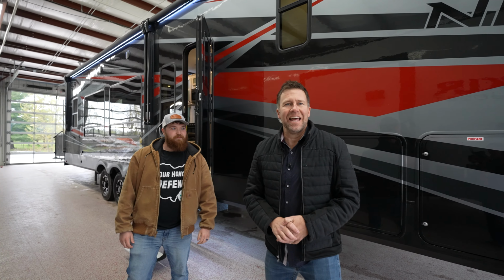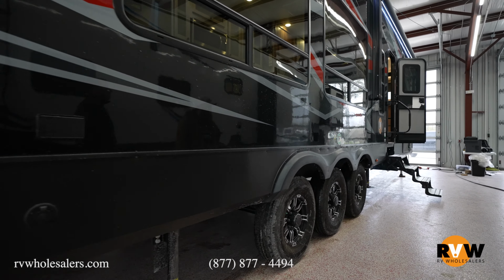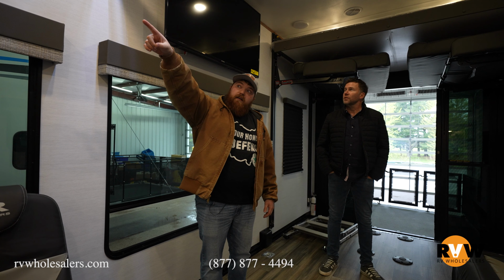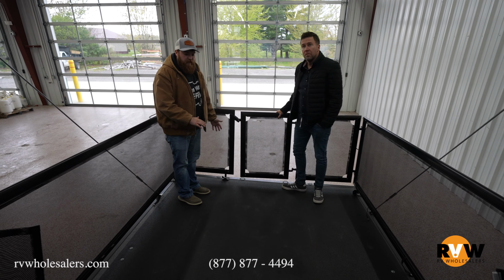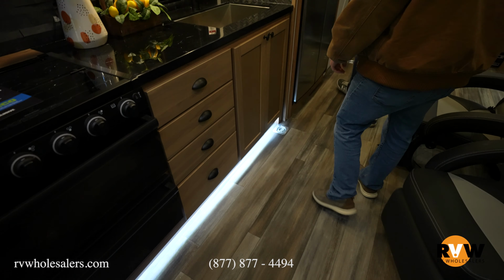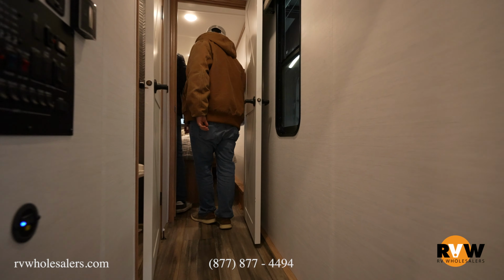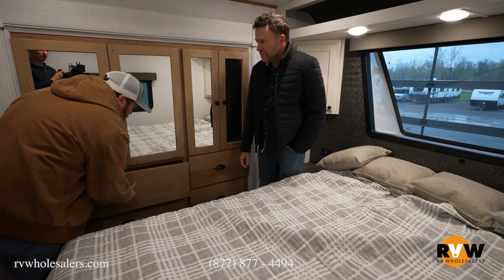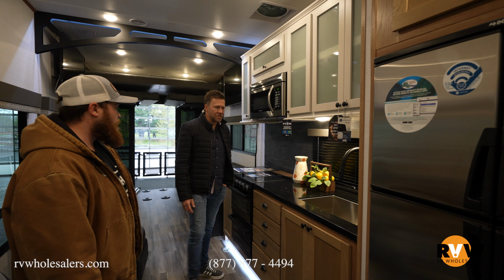2023 XLR Nitro 427 Toy Hauler Fifth Wheel Walk-Through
Check out the new 2023 XLR Nitro 427 by Forest River RV.

00:00 - XLR Nitro 427 Exterior
01:20 - Interior